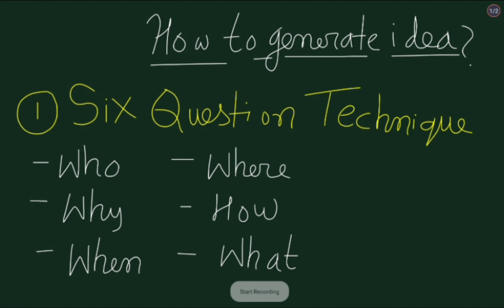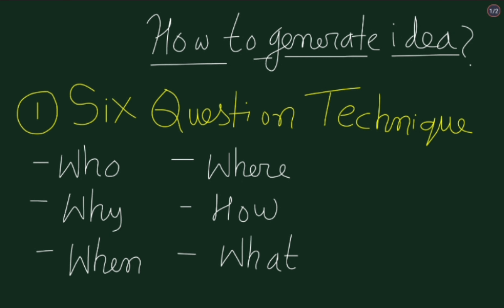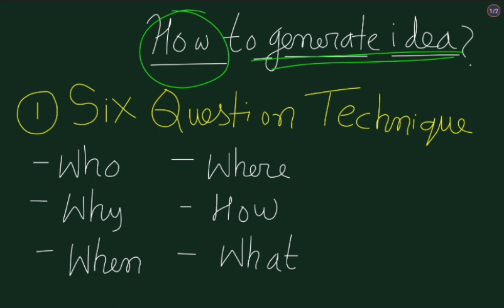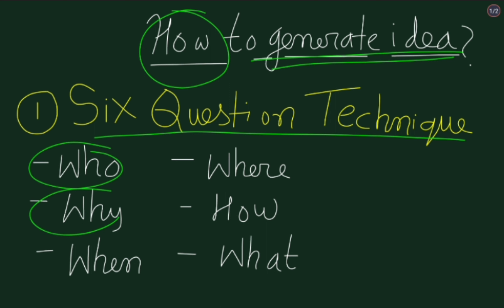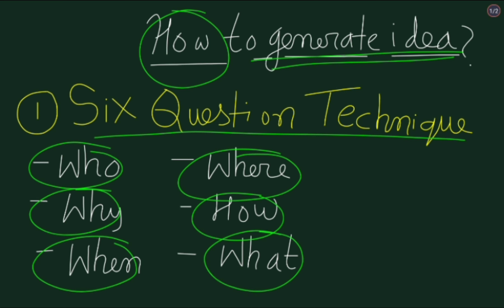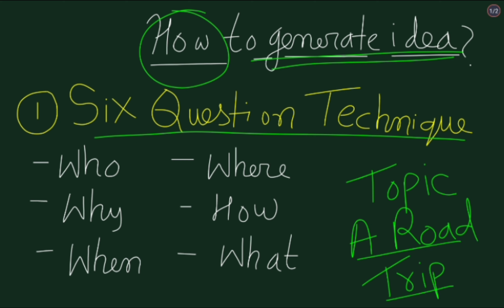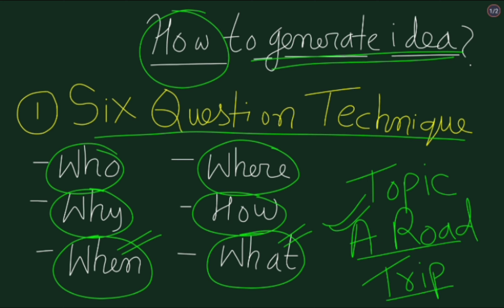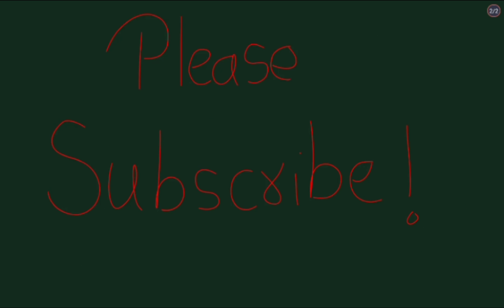Six Question Technique🧐 | How to Write an Essay 🤔✍️